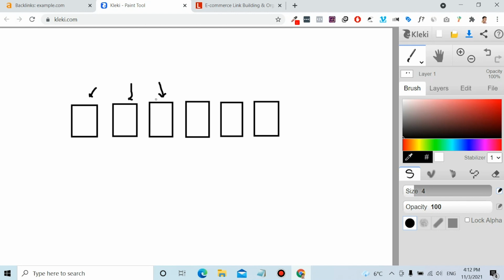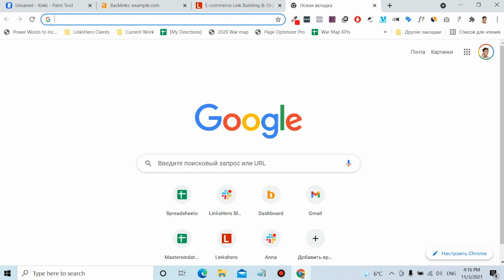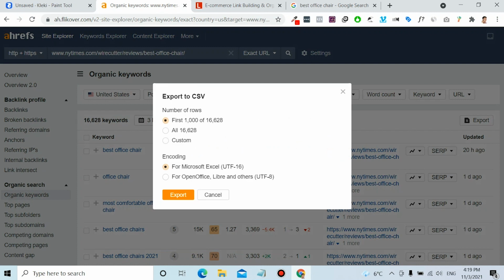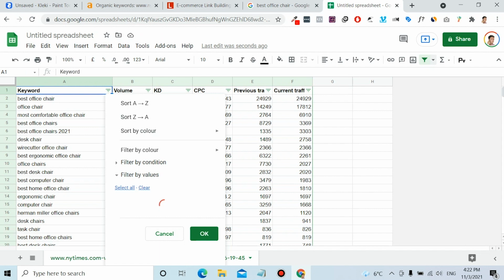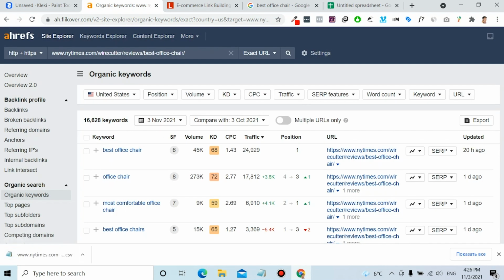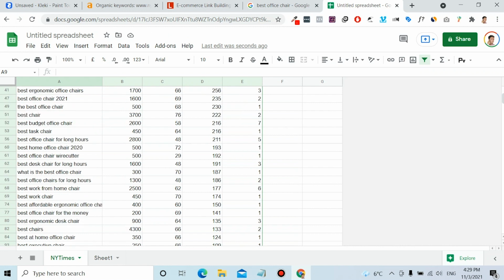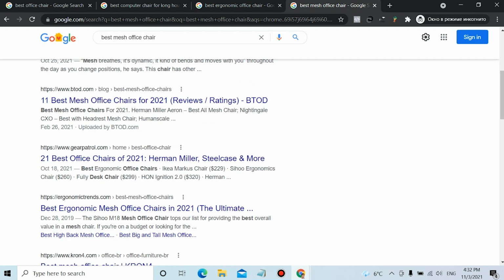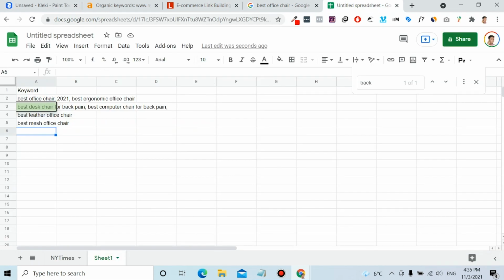How to Get More Organic Traffic to Your E-commerce | Shopify Store From Google: Keyword Research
If you are looking to get more visitors from Google and other searc engines visitor your Woocommerce, Magento, Bigcommerce or Shopify store, then this video is for you.

There 3 parts to ranking on Google and other search engines.

1. Create Topically Related Content. See exactly how I outline it in the video.

2. Interlink Everything Using Smart Choice of Anchor Text.

3. Build External Links From Relevant Websites With High Authority.